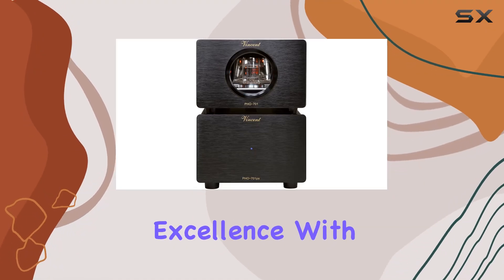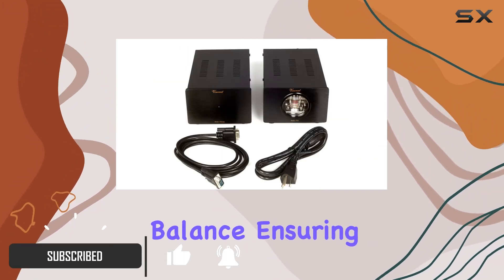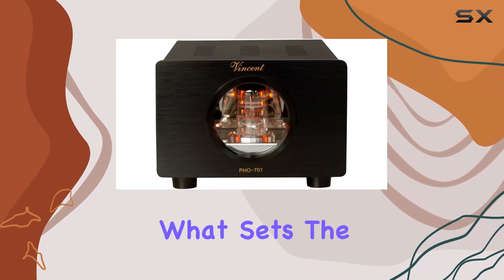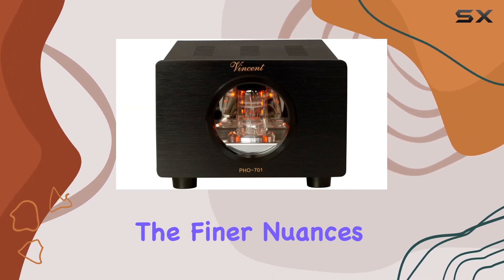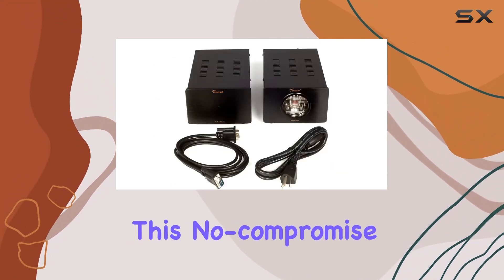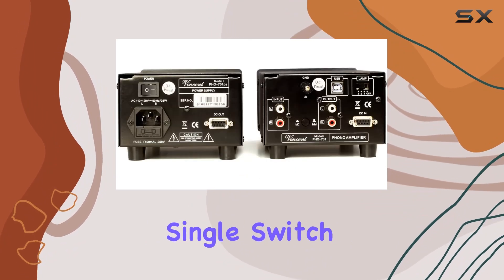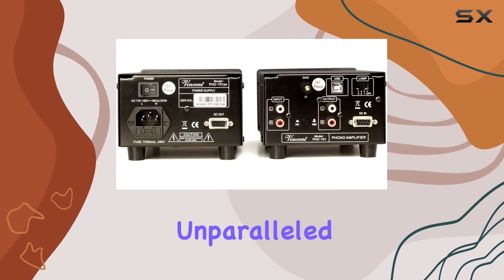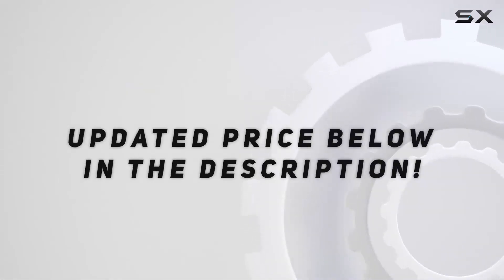reviewUnveiling the Vincent PHO 701 Phono Preamplifier: A Two-Chassis Marvel!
Unveiling the Vincent PHO 701 Phono Preamplifier: A Two-Chassis Marvel!

0:00 Intro
0:06 Review

Things that we mentioned in this video:
Vincent PHO 701 Phono : B0747TWHK8